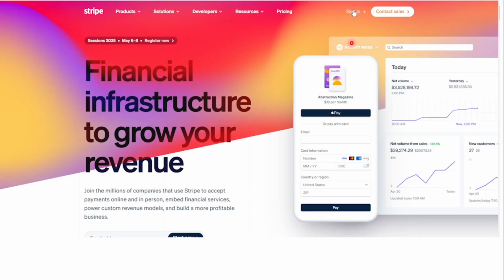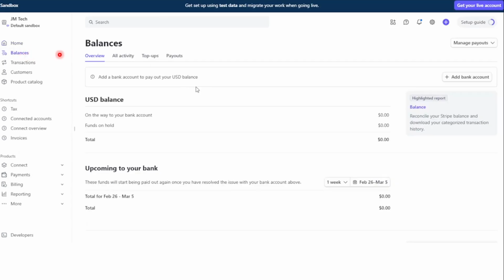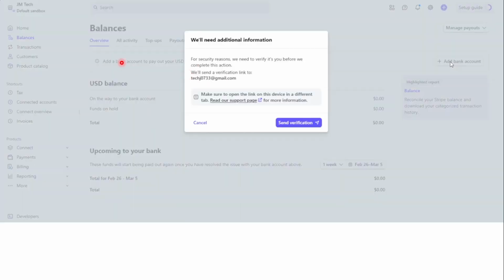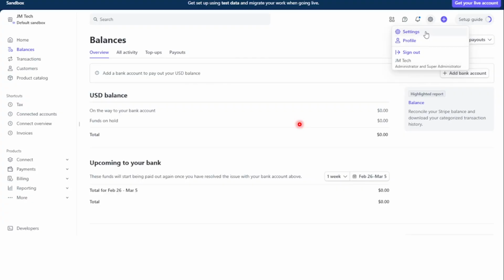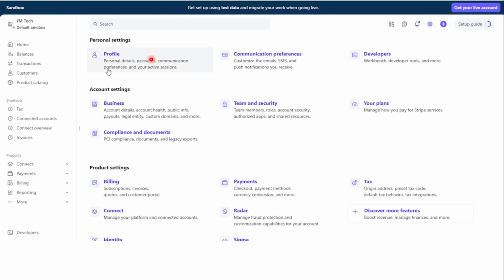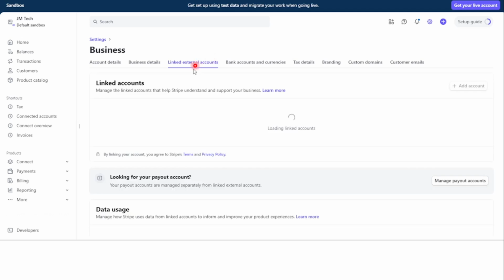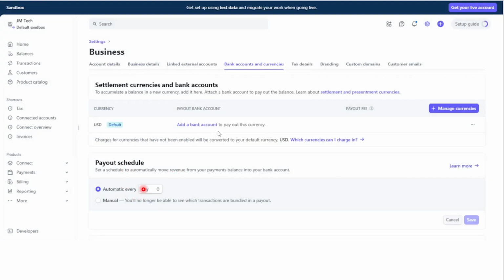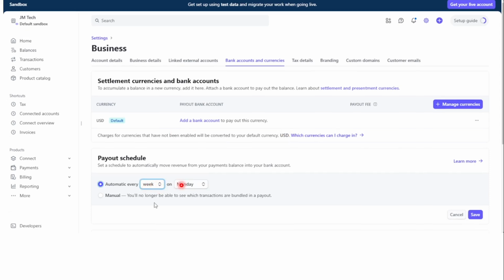How To Transfer Money From Stripe To Bank Account 2026 / Stripe Payout Tutorial Detail Guide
Learn how to transfer money from your Stripe account to your bank account in this detailed 2026 payout tutorial. Whether you're a freelancer, business owner, or digital entrepreneur, this step-by-step guide will show you exactly how to initiate a Stripe payout, manage your balance, and set up automatic transfers. We also cover how long it takes for the funds to reach your bank and common issues you might face when withdrawing your money from Stripe. Perfect for beginners and anyone using Stripe in 2026!

How to transfer money from Stripe to bank
Stripe payout tutorial 2026
Stripe payment to bank account
Stripe withdrawal guide
Set up Stripe payout
Stripe transfer time 2026
How to withdraw Stripe earnings
Stripe to bank transfer tutorial